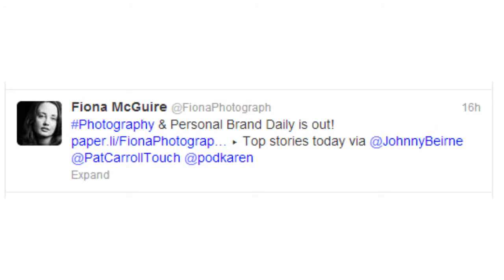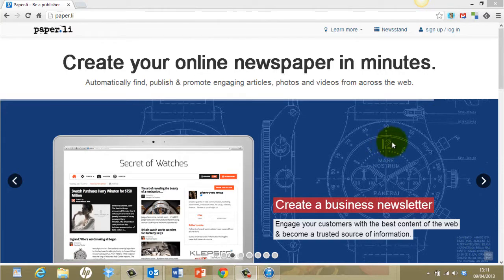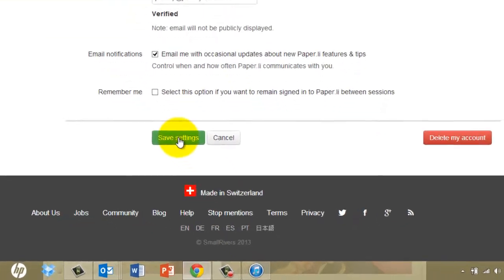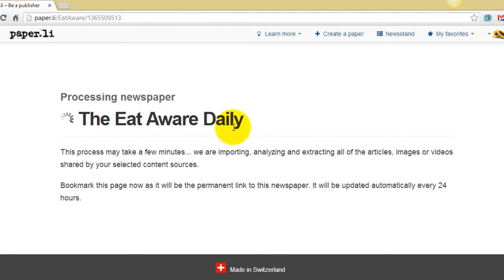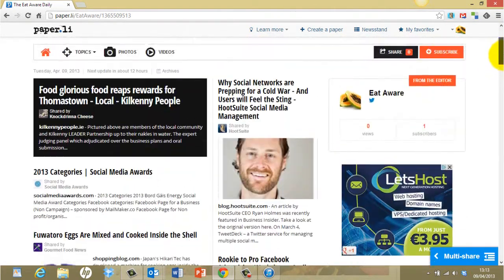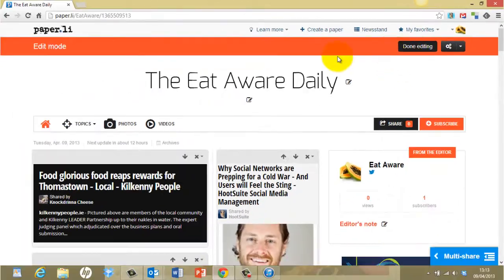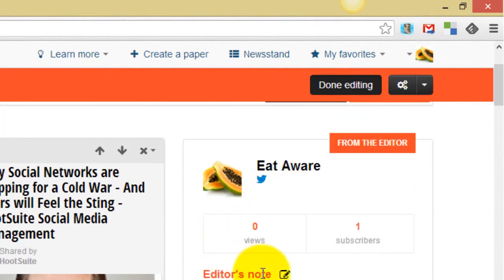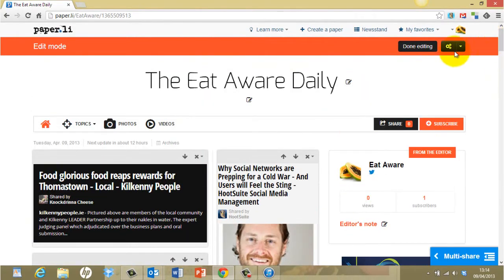How to create your own online newspaper